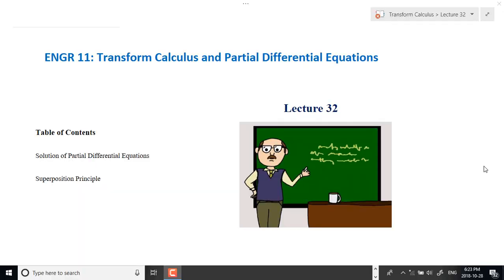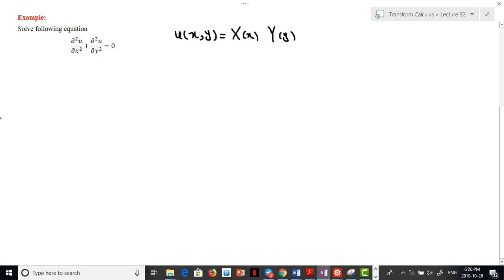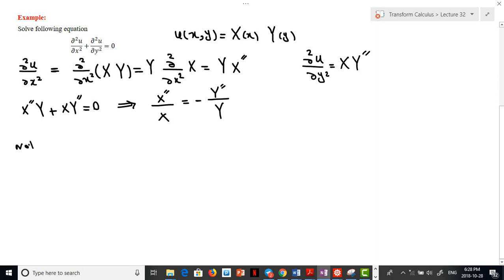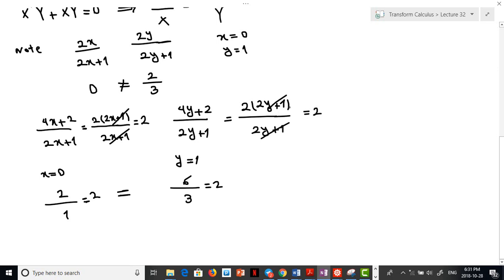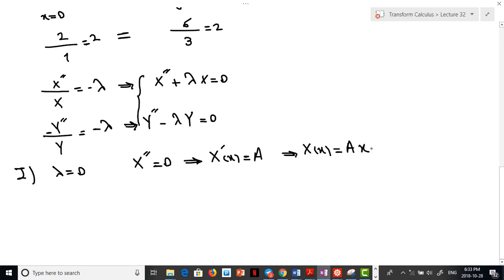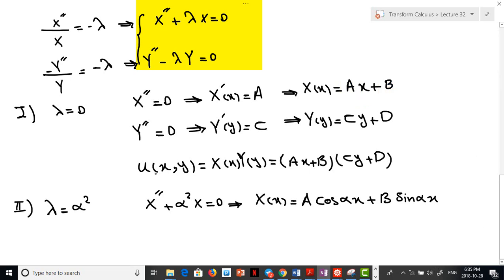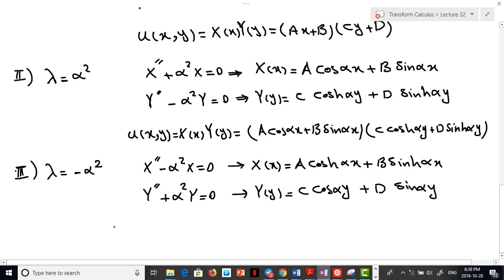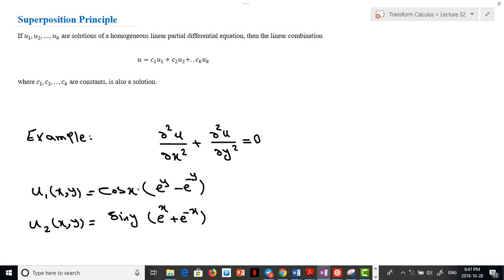Lecture 32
Table of Contents:

Solution of Partial Differential Equations
Superposition Principle